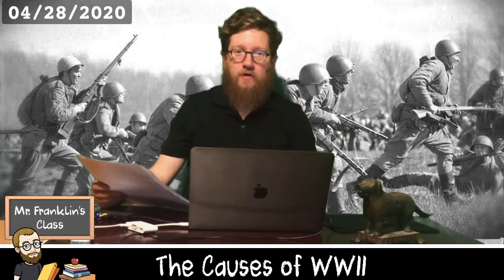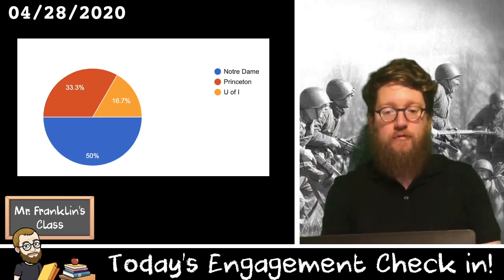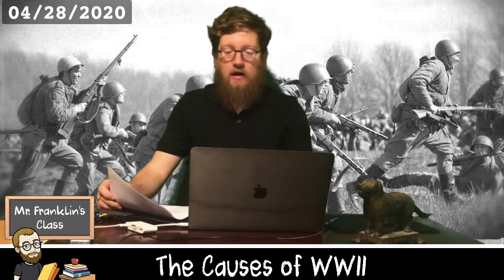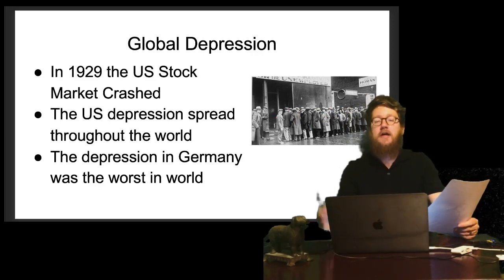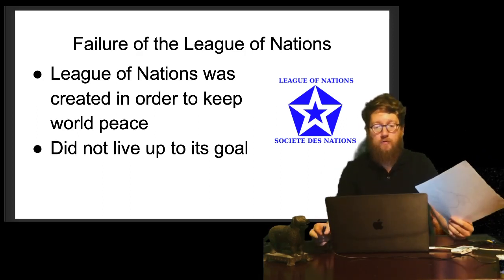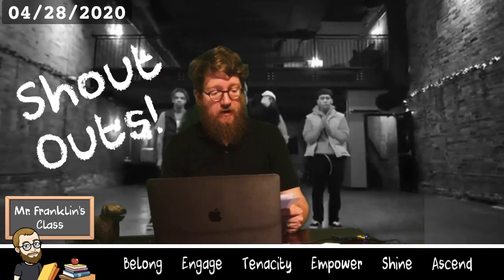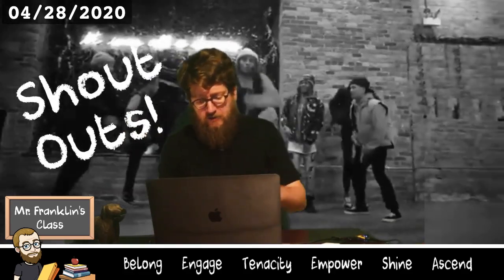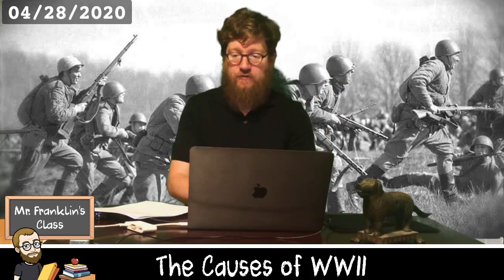Wednesday (4.29.20) Causes of WWII